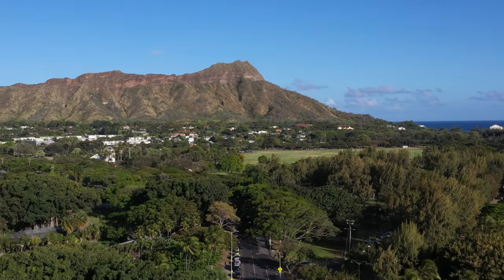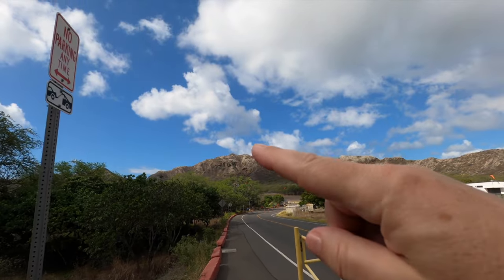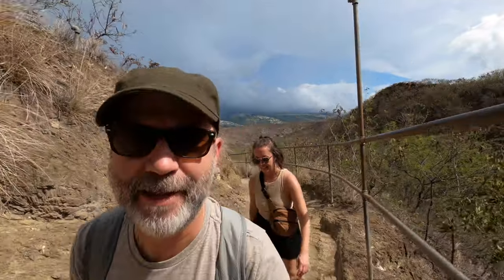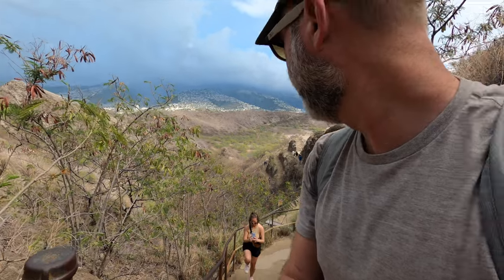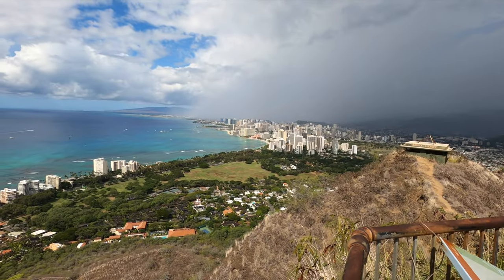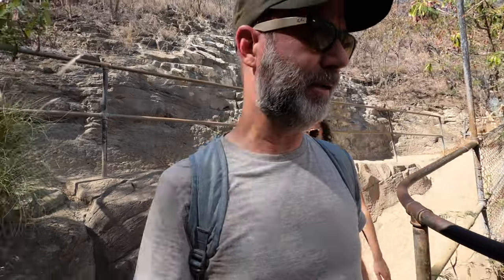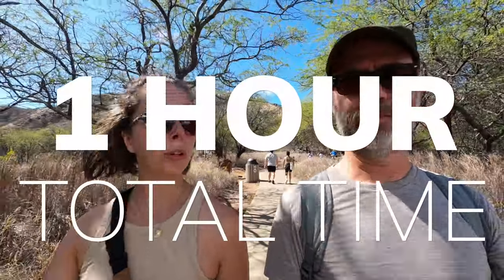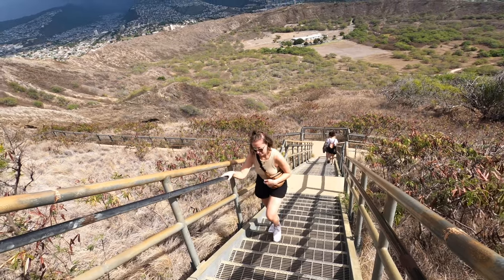60 minutes climbing Diamond Head | One of the best ways to spend an hour in Waikiki, Hawaii!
One of the best things you can do in Honolulu, Hawaii is climb the iconic Diamond Head in Waikiki. In this video we share our experience, including: how long it took to climb, how many steps it took to the top and back and how hard it is!

Foldable backpack:
Canada Amazon
US Amazon

Drone shots courtesy of the talented Joss Loiterton, an aerial photographer based in Waikiki, Hawaii, who posts his work on Pexels.

US Amazon Store:
☑️ Canon EOS M50
☑️ Sigma 16mm F/1.4 lens
☑️ DJI Mini 2 drone
☑️ Joby GorillaPod
☑️ Boya Shotgun Mic
☑️ GoPro Hero 8 Black
☑️ GoPro Floating Handgrip
☑️ Mini tripod